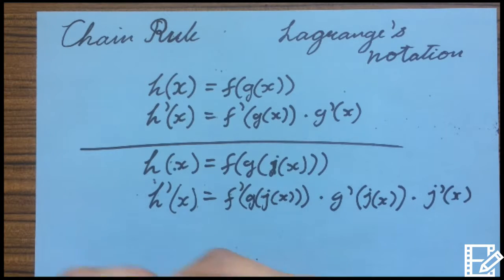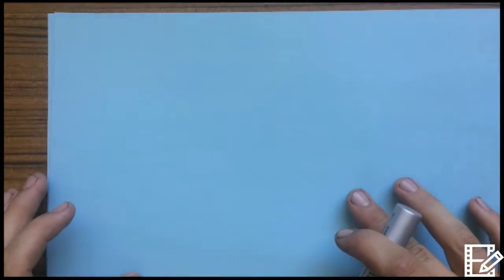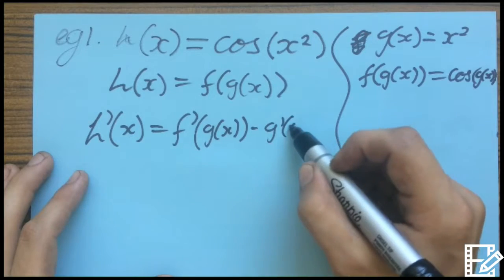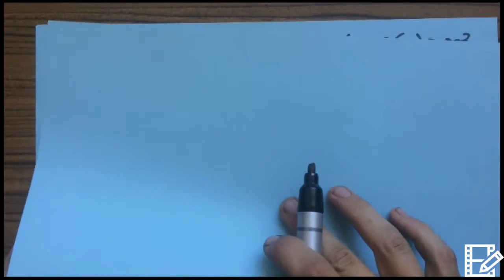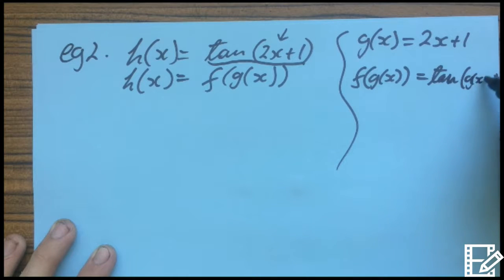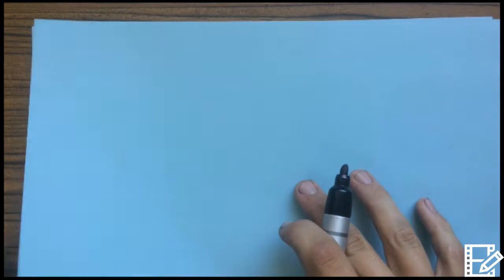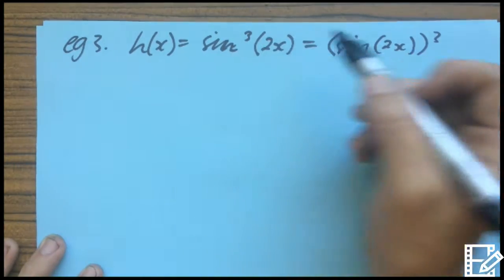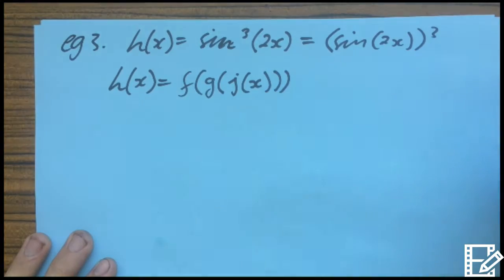Derivatives - Trigonometric - Chain rule - Lagrange's notation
Hope this video helps you to understand how to derive trigonometric function using the chain rule.